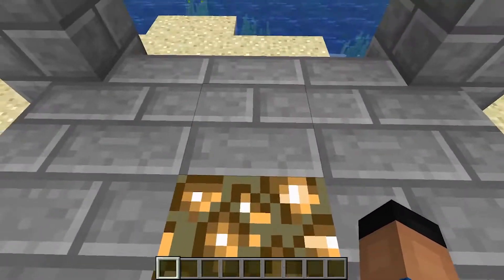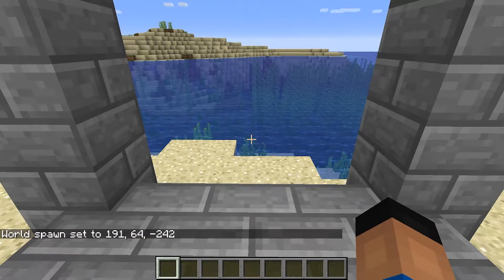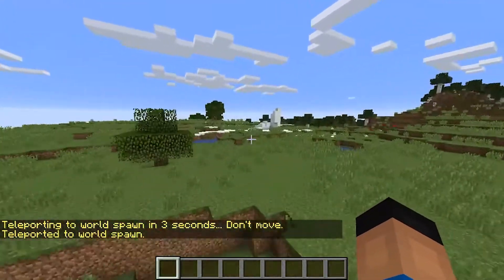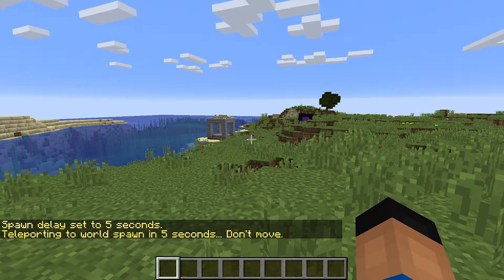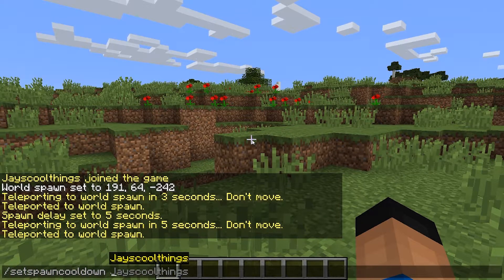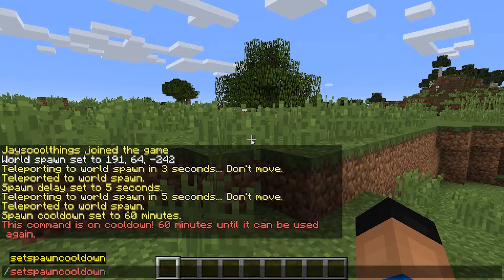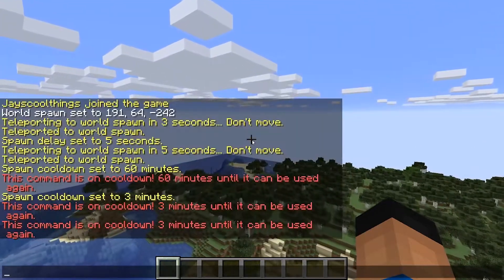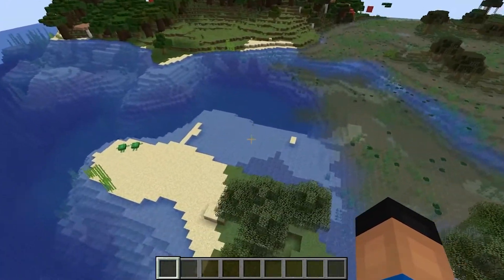SpawnWarp Minecraft Spigot plugin. Easily manage spawn teleports!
This is my first thing that I have programmed in Java. It is a very simple but practical plugin. If you have any questions, ask in the comments.

I accidentally had my OBS set to 720p when recording this. Kek